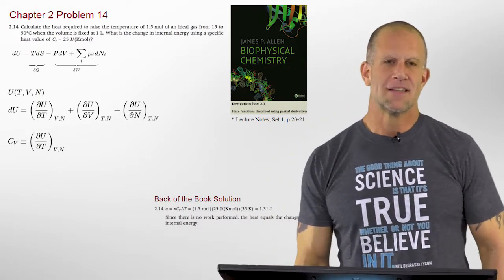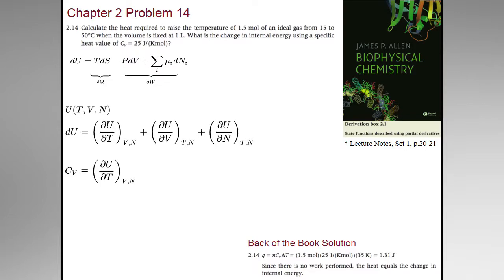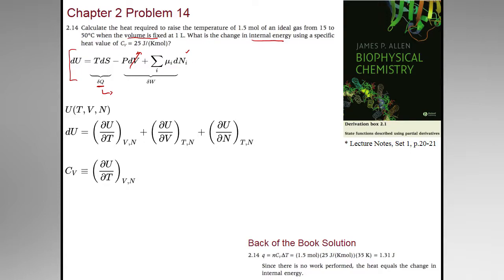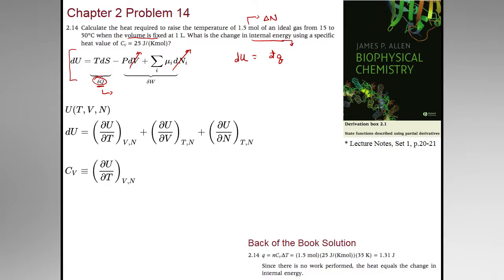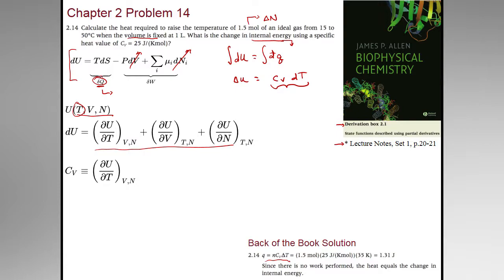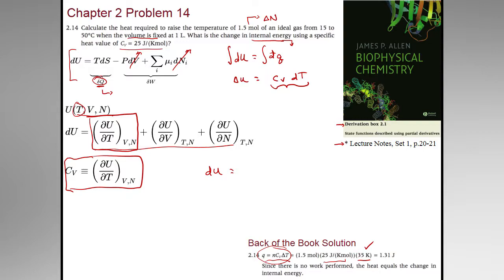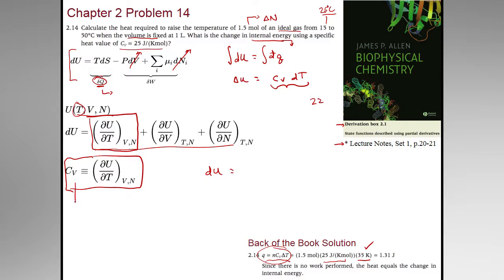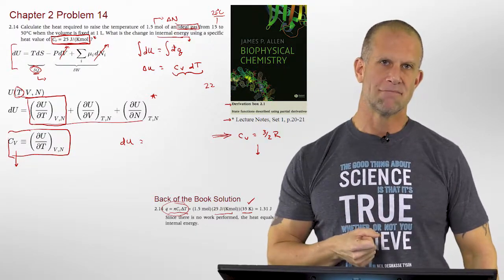BioPhysical Chemistry Chapter 2 Problem 14 - Extended Solution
Professor Jeff Yarger provides an extended solution and discussion about chapter 2 problem 14 in the textbook 'BioPhysical Chemistry' by James Allen.
The problem asks students to calculate the heat required to raise the temperature of 1.5 mol of an ideal gas from 15 to 50C, when the volume is fixed at 1 L.